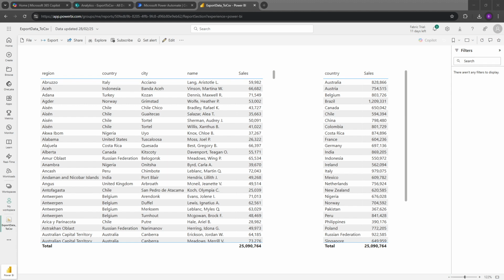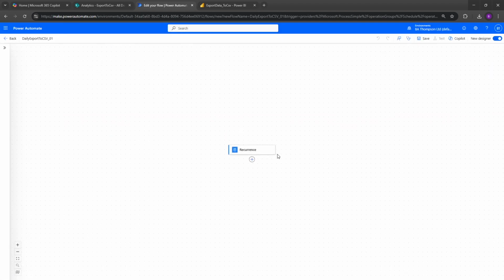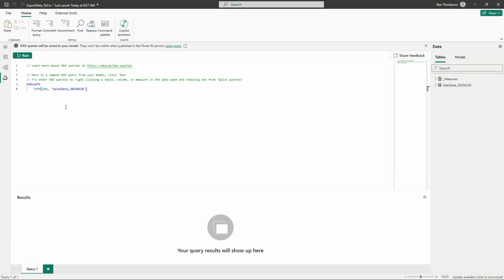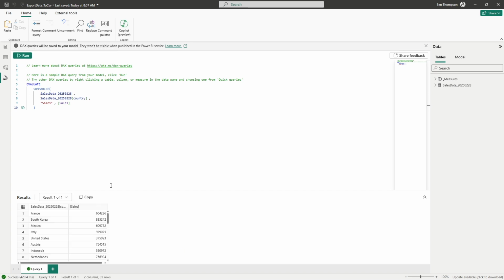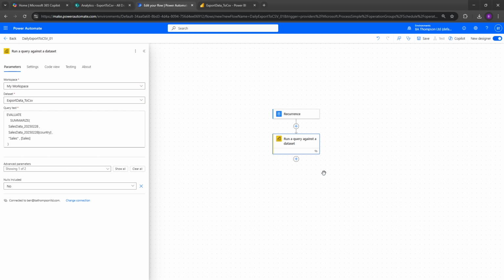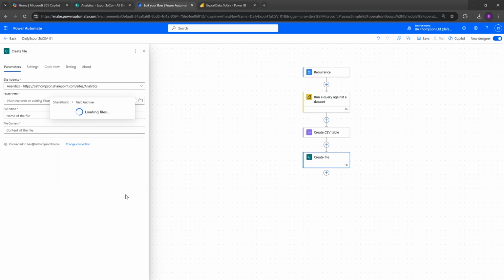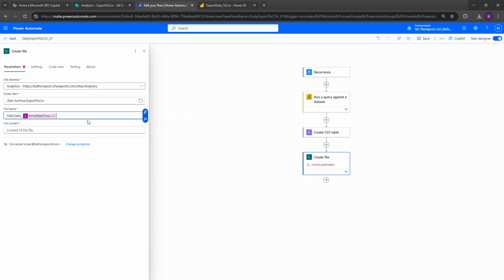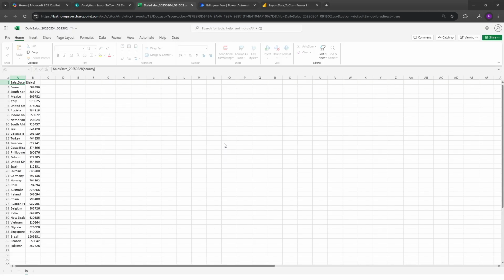Power Automate: Export Power BI Data to CSV on SharePoint (Step-by-Step)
Learn how to automatically export Power BI data to a CSV file in SharePoint using Microsoft Power Automate — no manual downloads needed.

In this tutorial, you'll learn:
✅ How to set up a Power Automate flow to trigger Power BI exports
✅ How to save the CSV output directly to a SharePoint library
✅ How to schedule it so it runs automatically

⏱️ TIMESTAMPS
0:00 Introduction
0:25 Power BI Example
0:54 Triggering the Flow
1:36 Query Power BI Dataset
4:21 Create CSV Table
5:01 Create File (SharePoint)
6:55 Testing the Flow
7:29 Final Comments